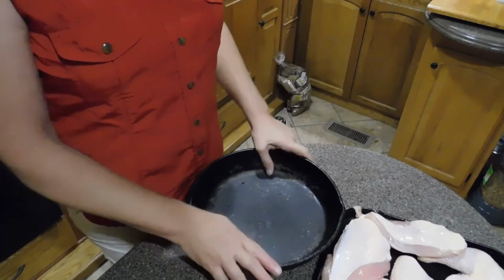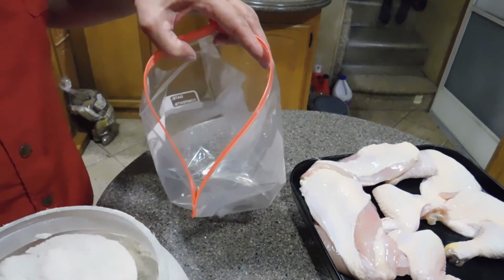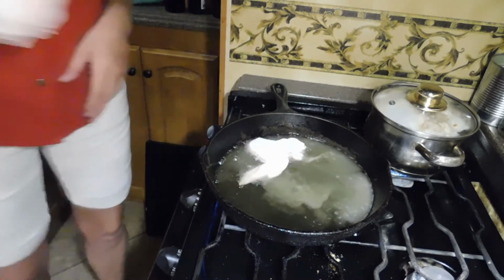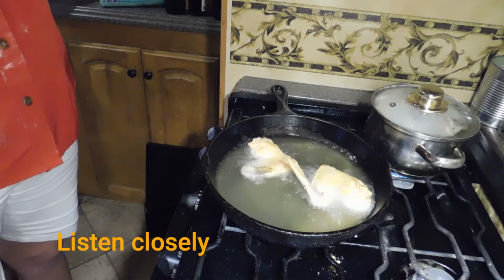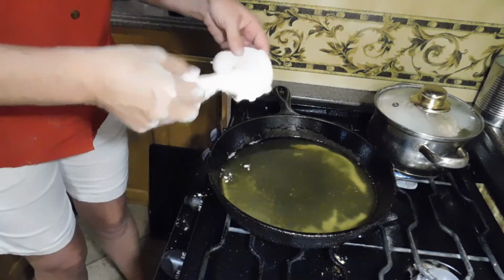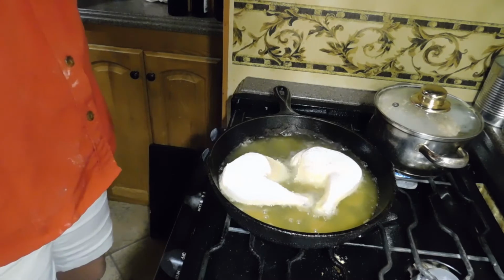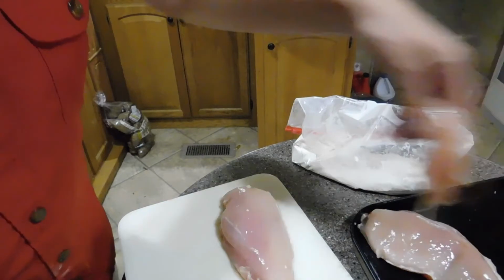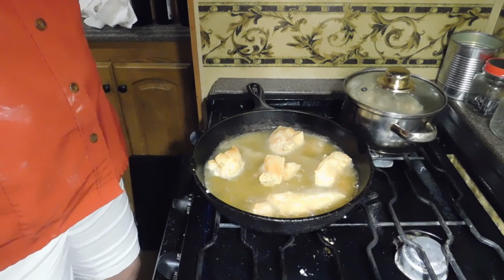How to Fry Bone-in Chicken The Easiest Way Part 2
This video is part two of my how to cut up a whole chicken and fry it.